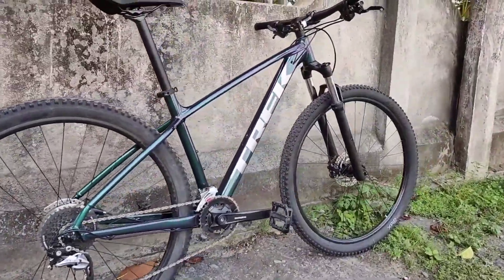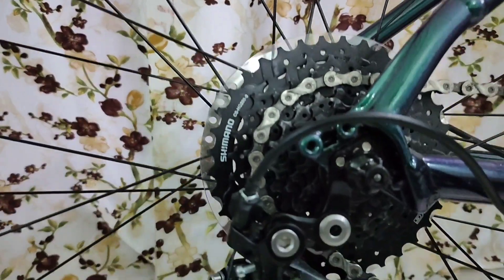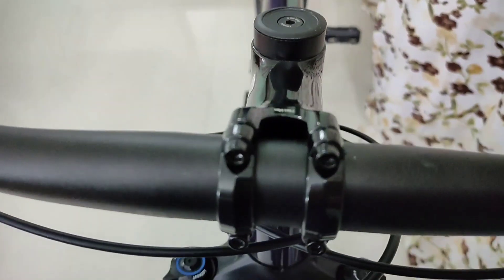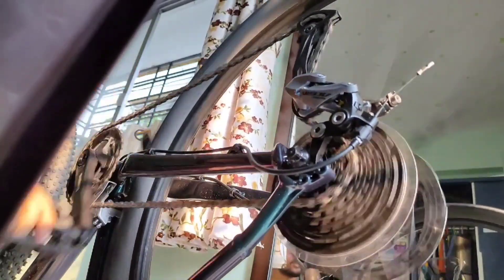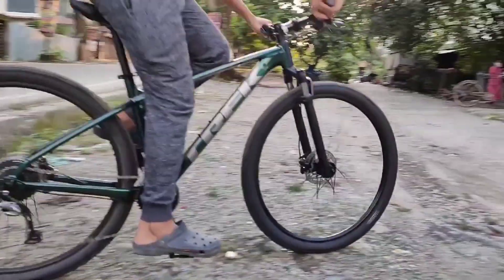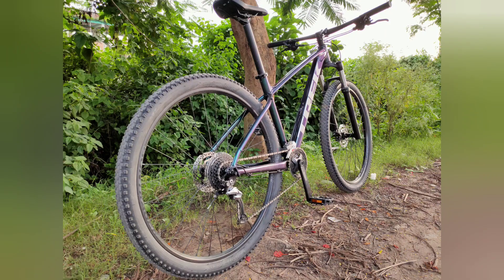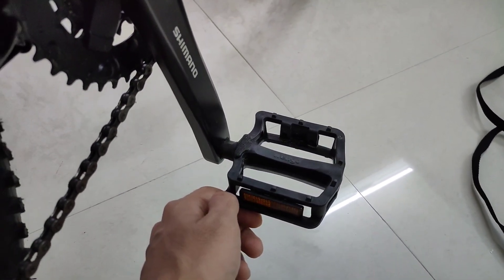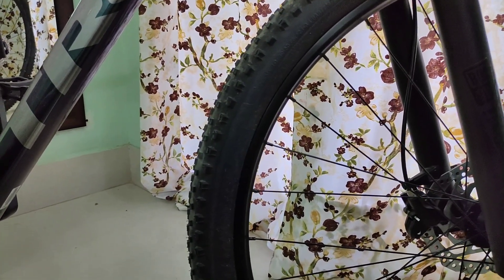Trek Marlin 7 Review | Pros & cons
Specifications:- 0:00
Drivetrain in action:- 1:36
Fork test:- 2:08
Cons:- 2:40

I bought it about 4 weeks back... Didn't get to ride it much but here i am with the video sharing all the pros and cons that i feel this bike has. This bike cost me ₹52199.

Those who are thinking of buying this bike, i suggest you to wait a few months to buy the new model that Trek might introduce this year, the Trek Marlin 7 2021. As of now this news is not confirmed but there is a high possibiltiy as Trek has introduced new models of the Marlin series every year since this series was introduced in the market.